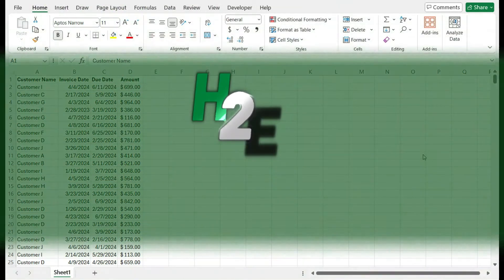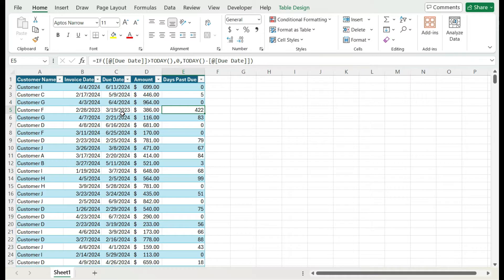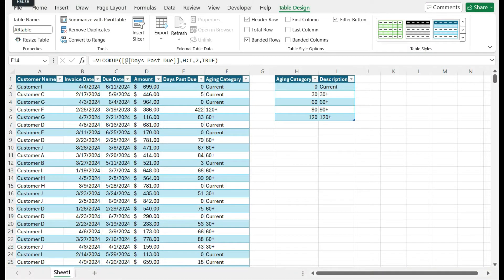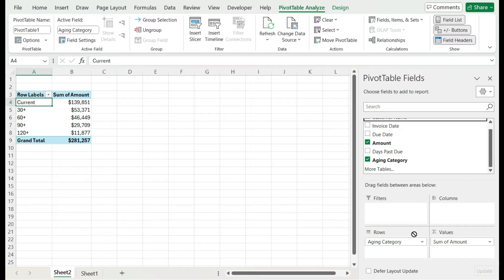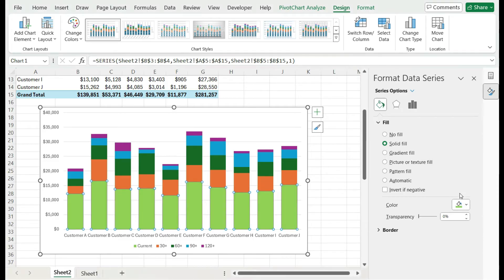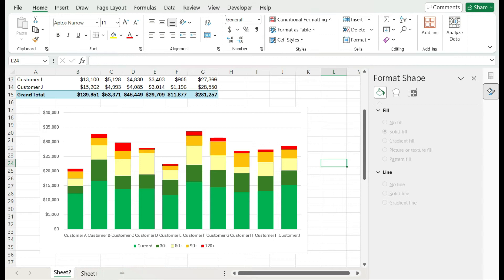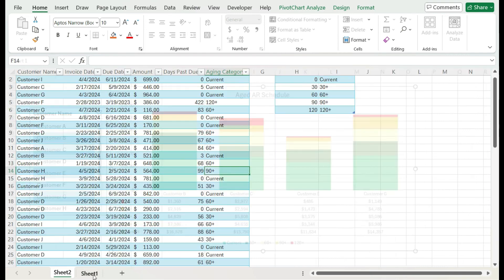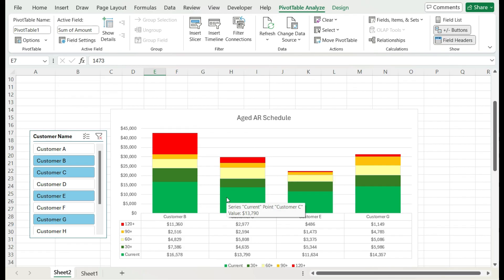Create an Accounts Receivable Aging Report in Excel